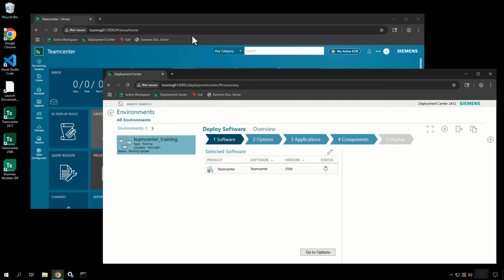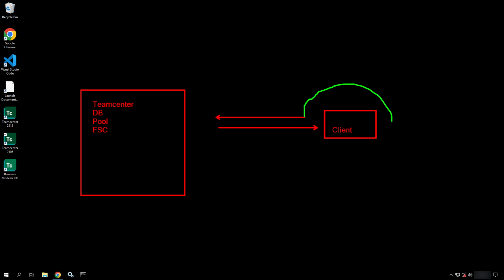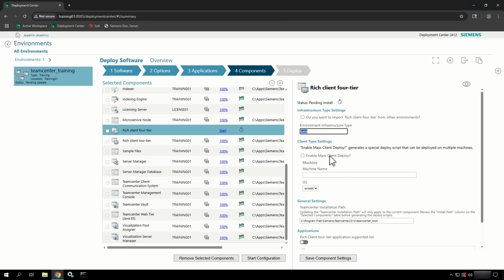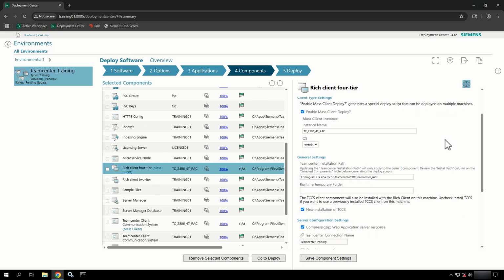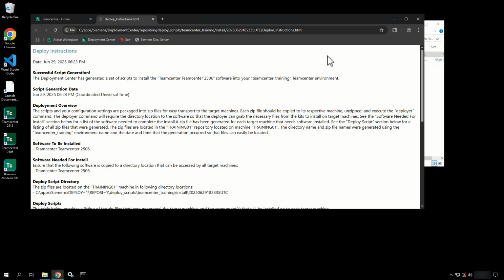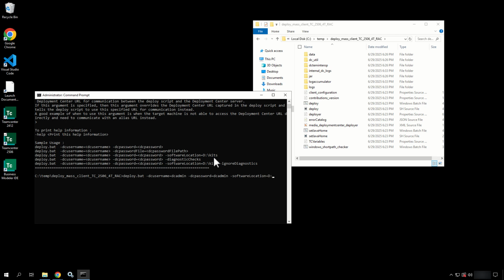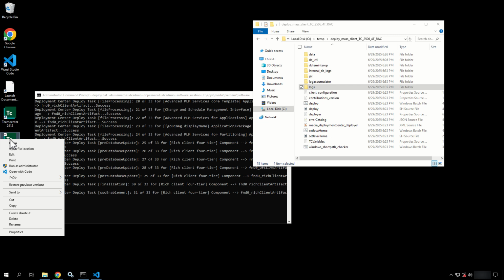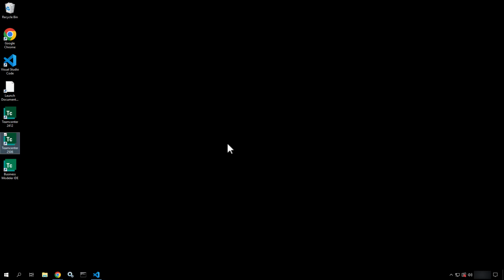Teamcenter 2506: Mass Client Deployment with Deployment Center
In this demonstration, the Mass Client deployment capability in Deployment Center is the primary focus. The topics in the demonstration include an introduction to Mass Client deployments, use cases, and the instructor provides a full start to finish demonstration on creating a Mass Client deployment for a 4-Tier Rich Client.